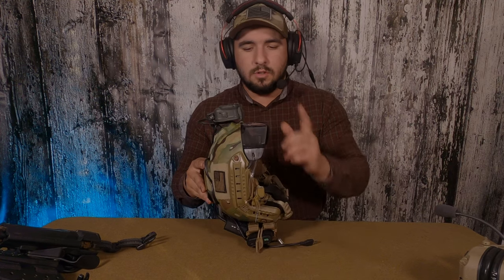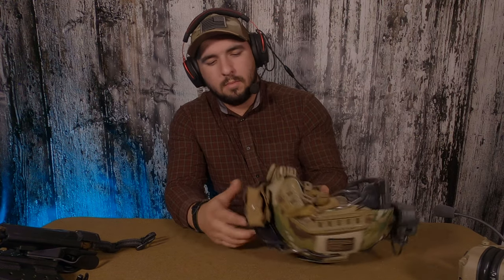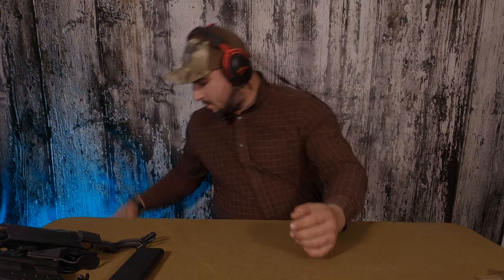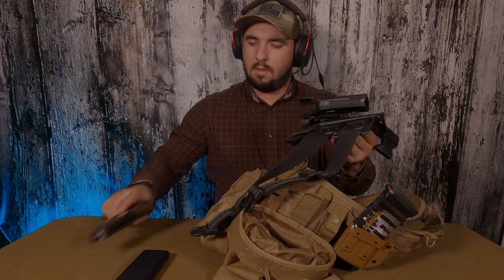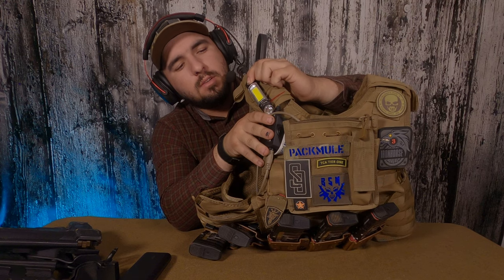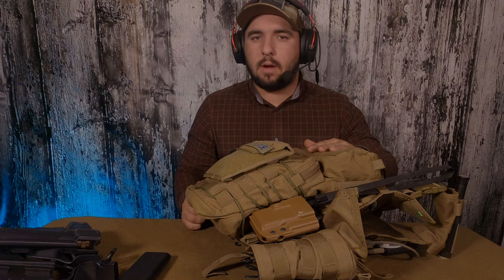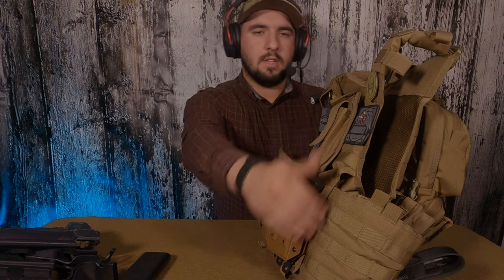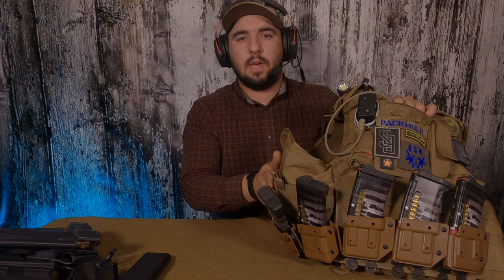MILSIM Loadout 2021 - Airsoft Loadout Tips and Tricks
Here's my milsim loadout ideas based on experience and use.

Helmet
1/4" hose
anker power bank
m4 pouch

Battle Belt
inner belt
outer belt
big dump pouch
small dump pouch
utility pouch

Plate Carrier
admin pouch
dead light
dummy plates
radio/water bottle pouch
back pack
med pouch
extra light